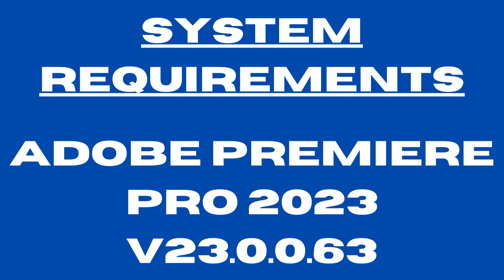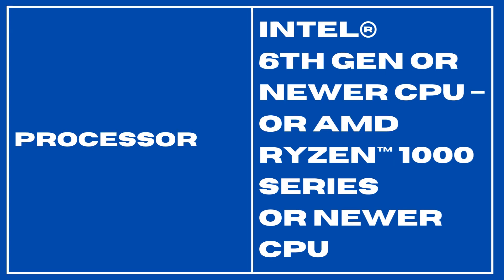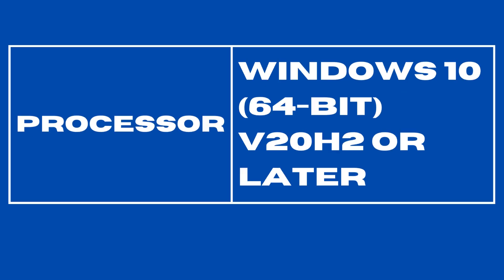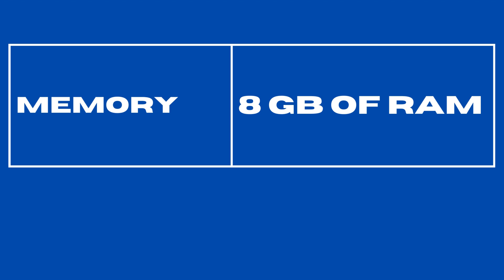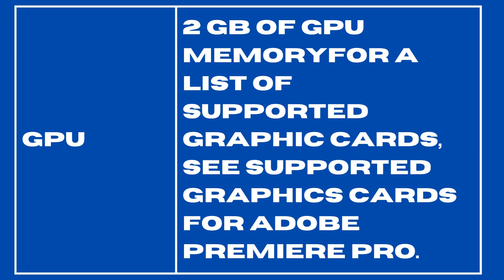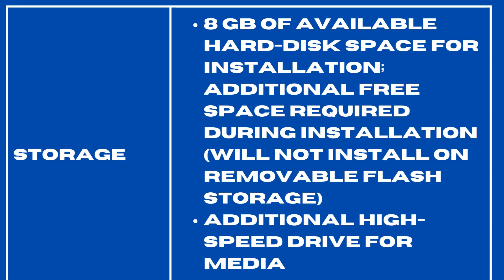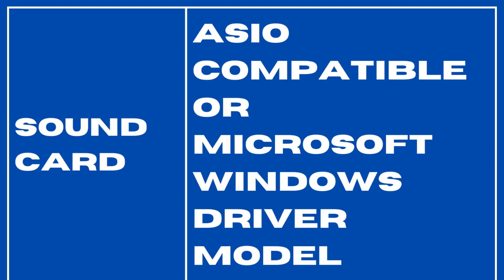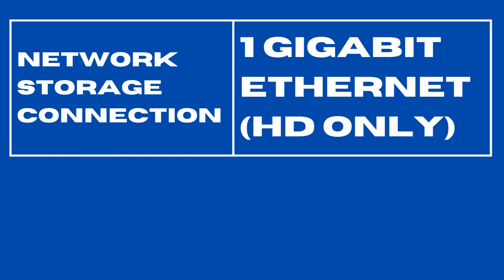ADOBE PREMIERE PRO 2023 V23 0 0 63 SYSTEM REQUIREMENTS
Whats are the minimum system required for download ADOBE PREMIERE PRO cracked 2023